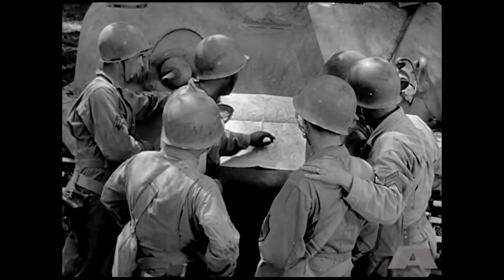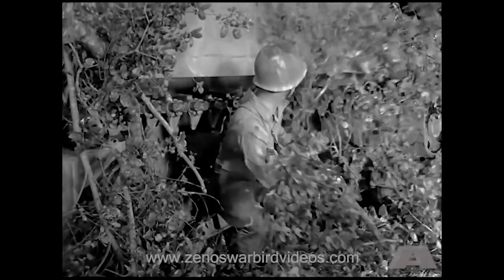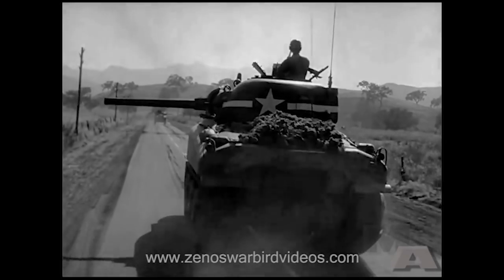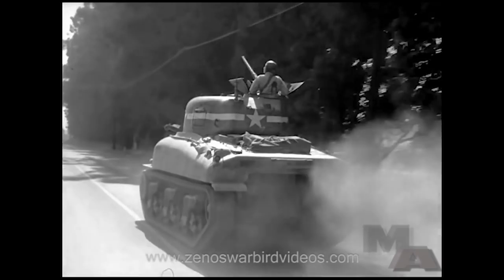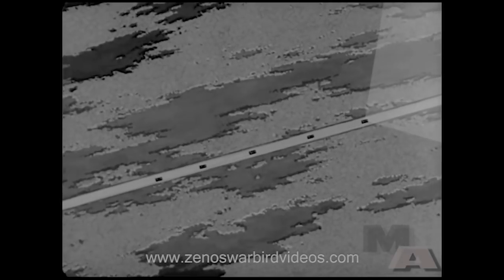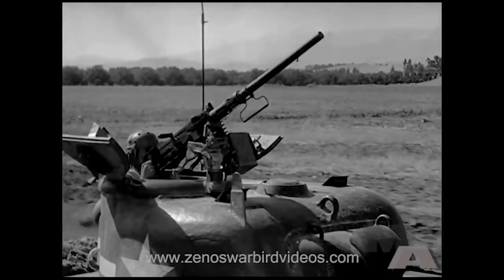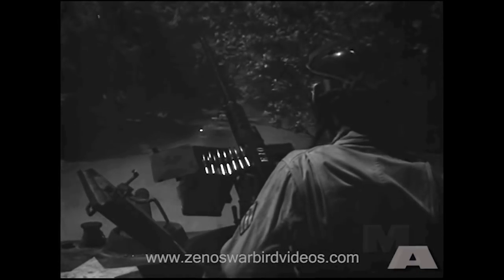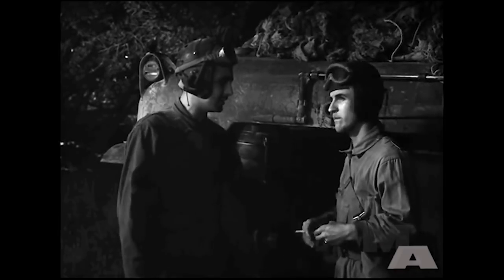Sherman Tanks on the March in World War 2 (1943-Restored-HD)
"Security on the March for Mechanized Units" shows how to stealthily move armored columns on roads and cross country in combat areas, with an emphasis on Sherman tanks, which are shown shown inside and out. You'll learn the five keys to successful operations: Advance Preparation, Alertness, Concealment, Dispersal and Fire Power shown in great detail through live action, animations & graphics. There's way too much info to go into detail here, but here are some of the highlights: minimizing tell tail dust & using shadows, training your tank platoon's guns to maximize 360 coverage during movement, avoiding aircraft & maximizing antiaircraft fire when attacked, the different roles of tank crewmen, concealment, camouflage & covering your tracks, night maneuvers, optimum spacing between vehicles on the road and during halts, using radios & much more. This classified training film was only shown to troops during World War 2.
Get this film and seven more on our "Behind the Scenes in World War 2" DVD
Zeno
We have 100s of restored films in our library. We have licensed footage to major TV networks and cable channels.